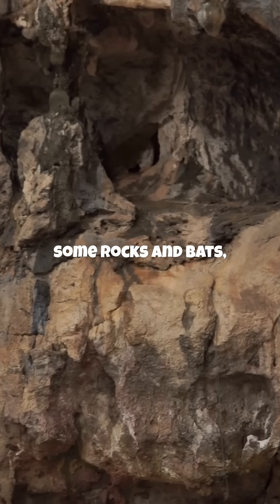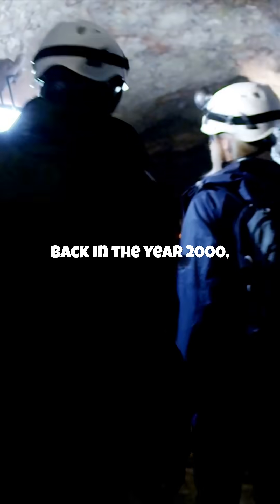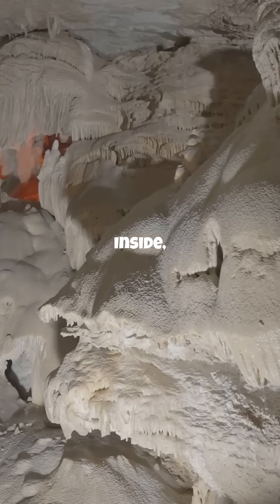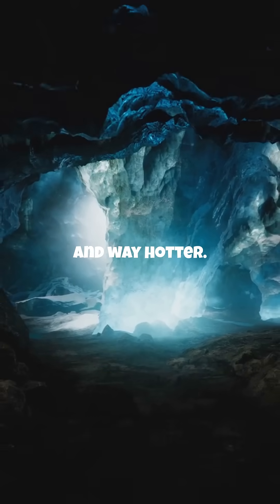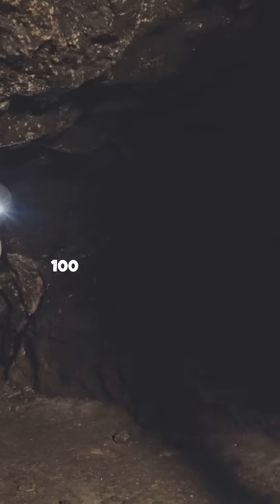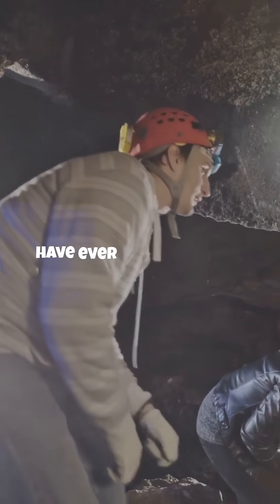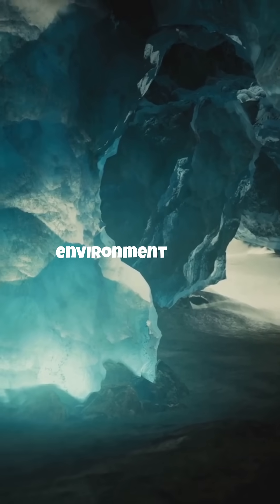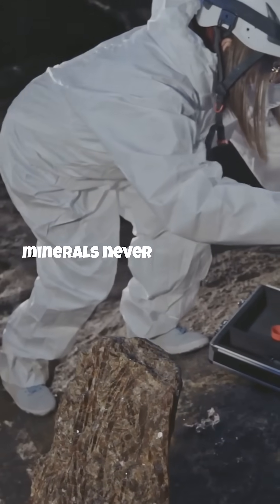Inside the Giant Crystal Cave | Earth's Hottest Hidden Wonder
A real-life crystal kingdom... buried beneath Mexico.

In 2000, miners accidentally uncovered the Naica Crystal Cave — a surreal underground chamber filled with massive selenite crystals, some over 30 feet long!
But this isn’t your average cave...

🌡️ Temperatures hit 136°F (58°C) with nearly 100% humidity

🧑‍🚀 Explorers must wear cooling suits like astronauts to survive

⏳ Crystals are estimated to be 500,000 years old

🦠 Some scientists believe it may hide ancient microbes or unknown minerals

Only a few have ever entered… and even fewer have survived more than minutes inside.

👉 What else could be hidden deep below Earth’s surface?